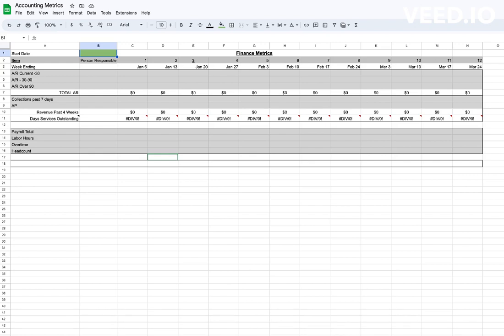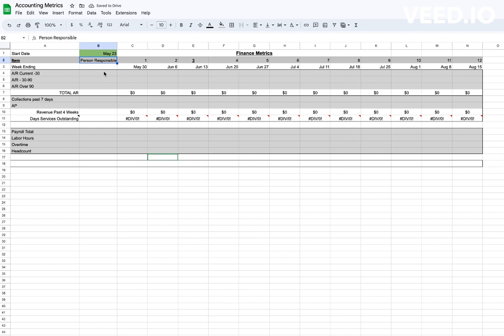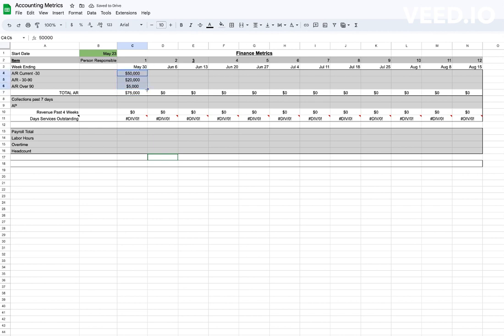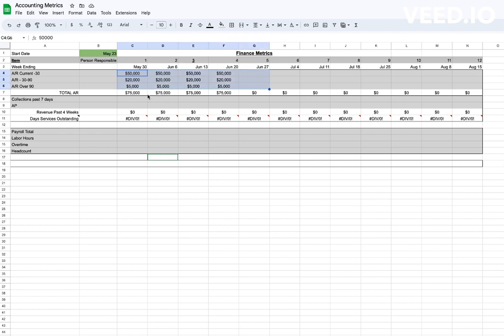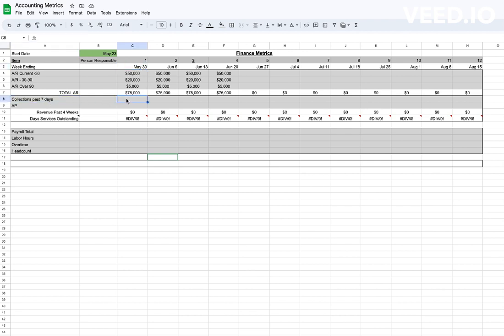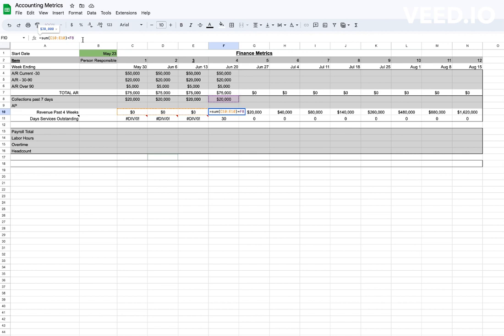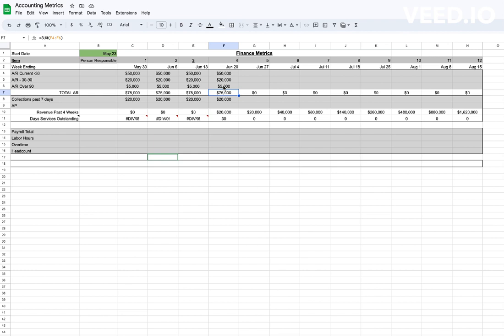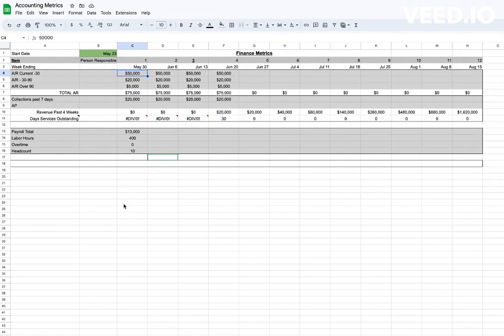12 Week tutorial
This is a detailed view of how to use my 12 Week Finance Metric Spreadsheet for sale